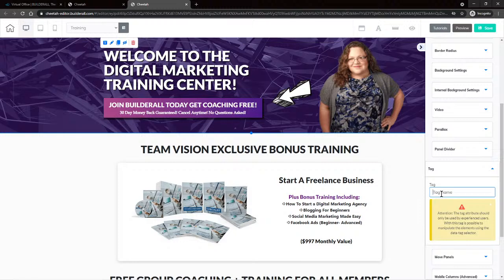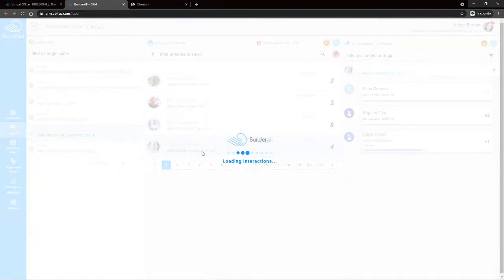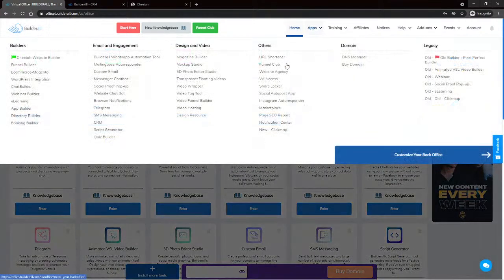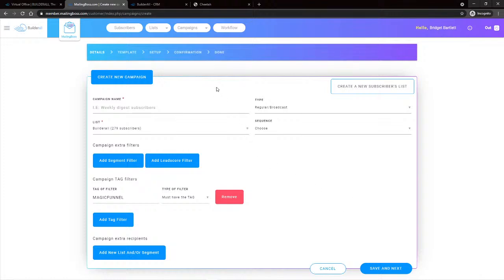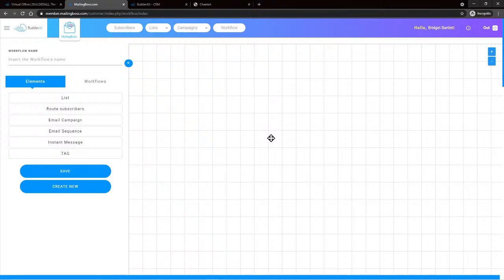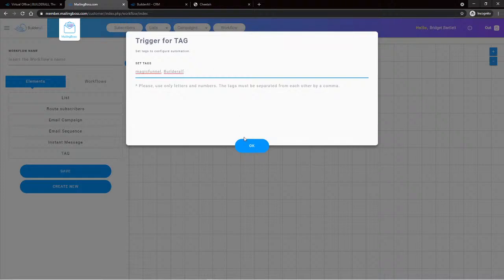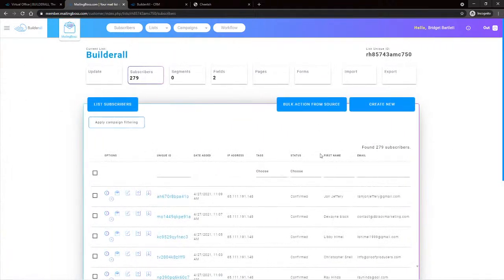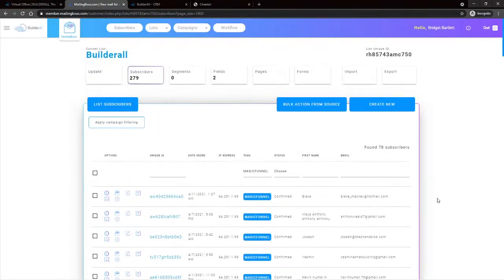Understanding Tags to Track Traffic and Trigger Emails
Learn how tags track traffic and trigger emails.

Tags are one of the most powerful tools in your marketing toolbox, and also one of the most confusing. In this training, I break down what a tag really is and how you can use it to track your website traffic and trigger email campaigns automatically.

I start by showing you how to add a tag to a page, so every time someone visits and opts in, that action gets tracked. From there, I show you how those tags show up as activity on a lead profile, so you can see exactly which page someone visited and what they clicked before they landed on your list.

Once your tags are tracking traffic, the real value shows up in your email marketing. I walk through how to send a single broadcast email to everyone who has a specific tag, like a tag called magic funnel. Then I show you how to build an automated email sequence that goes out the moment someone gets tagged, so you never miss following up with a lead.

You do not need a special naming system for your tags. You can call them whatever makes sense to you, as long as you stay organized. The key is using tags with intention so your emails reach the right people at the right time.

If you have ever wondered how to segment your list and automate your follow up based on real visitor behavior, this training will make tags click for you.

⏱️ Chapters:
00:00 Introduction
05:29 How Tags Attach to a Lead
07:32 Tagging Pages and Buttons
09:35 Seeing Tags in the CRM
13:43 Creating an Email Campaign
16:27 Triggering Emails With a Tag
19:50 Filtering Contacts by Tag

💬 Drop a comment: Have you used tags before to track your website traffic or automate your emails?